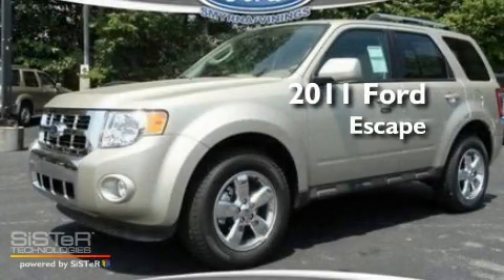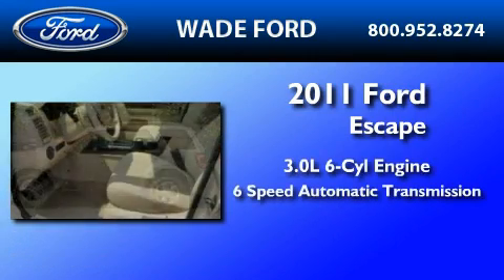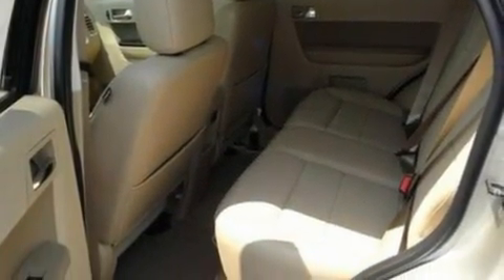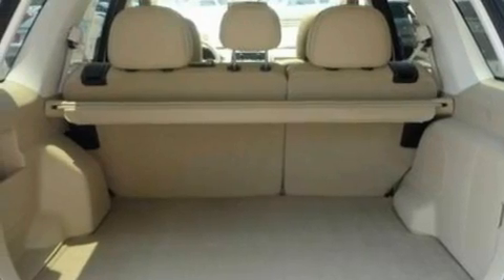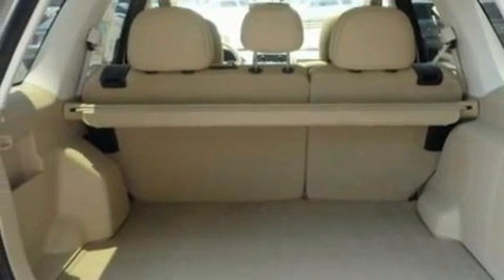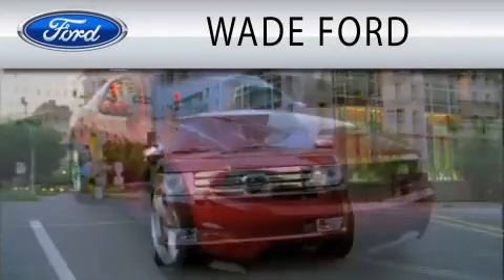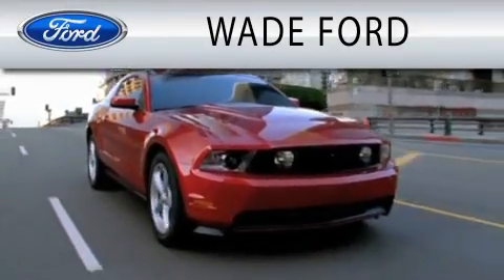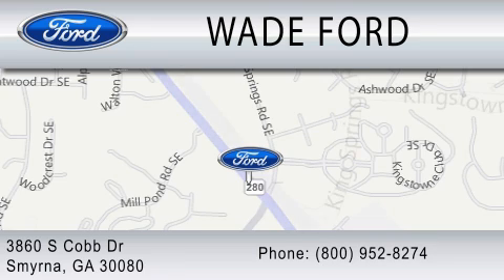2011 FORD ESCAPE GA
Year : 2011
 Make : FORD
 Model : ESCAPE
 Engine : 3.0L V6
 Trans . : AUTO 6SPD
 Exterior : GOLD

 Interior : CAMEL
 Stock : T989611

 3860 S Cobb Drive
  , GA 30080